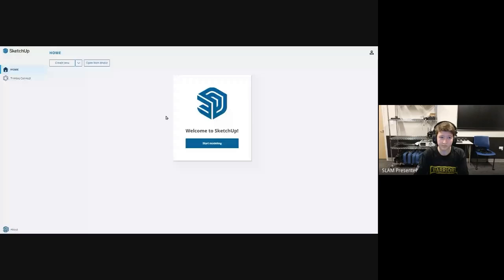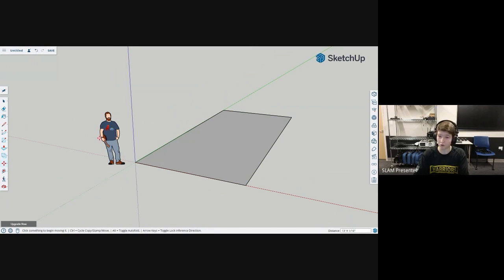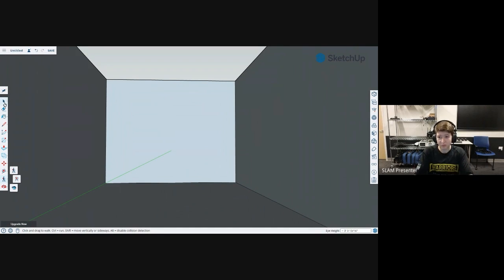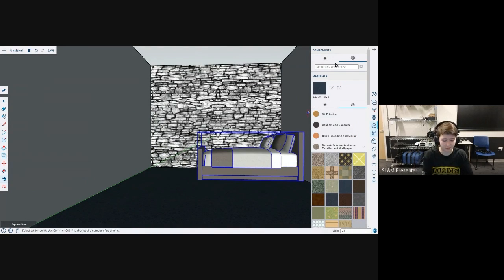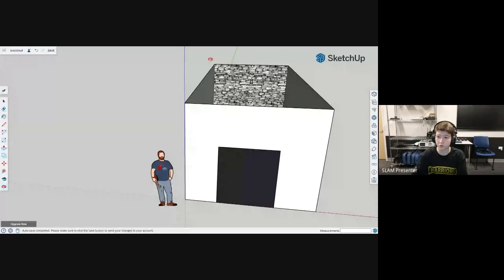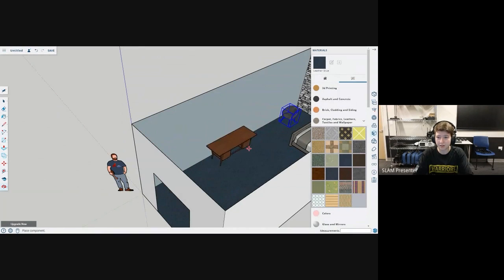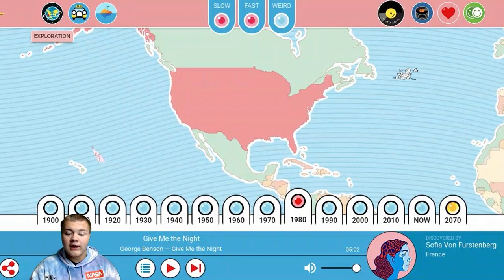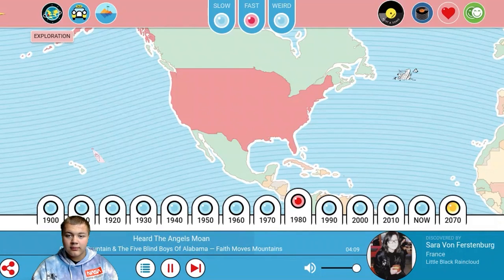Ep. 031 SketchUp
Free, 3D modeling software run fully in the browser.

Radio Stations from around the world at different time periods